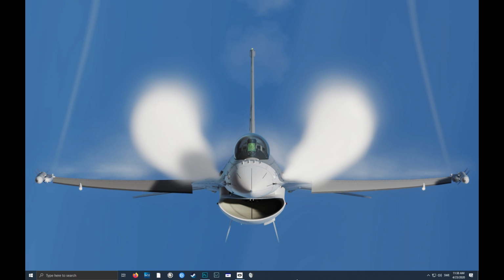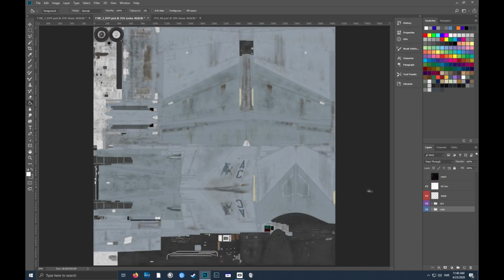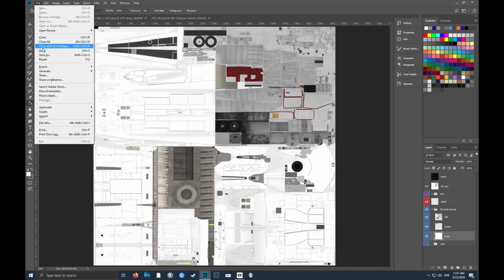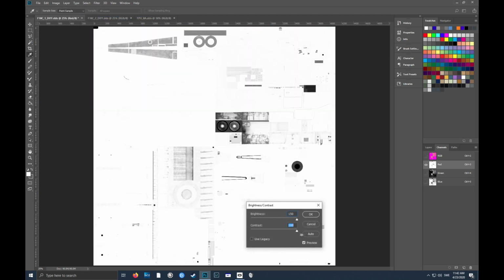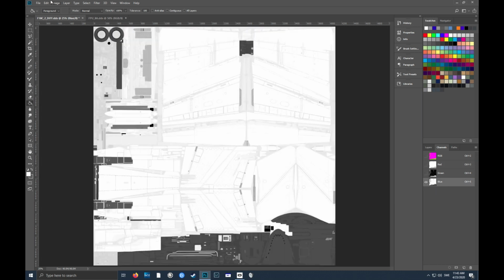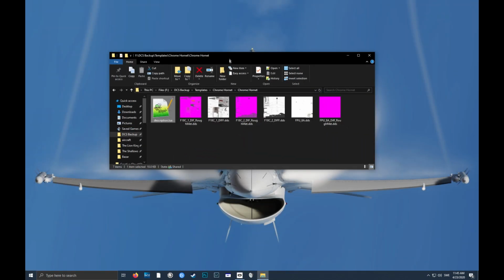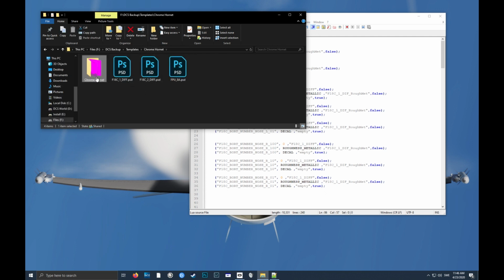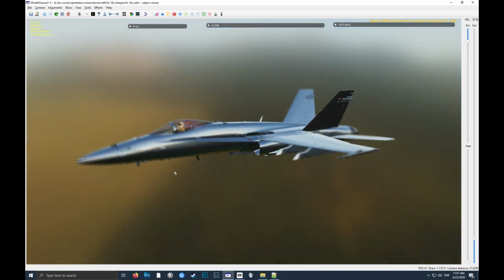DCS Chrome skin tutorial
This is a video for making a chromed skin in photoshop for DCS World